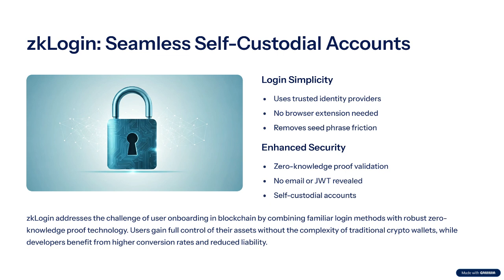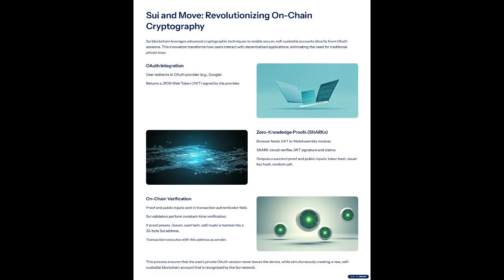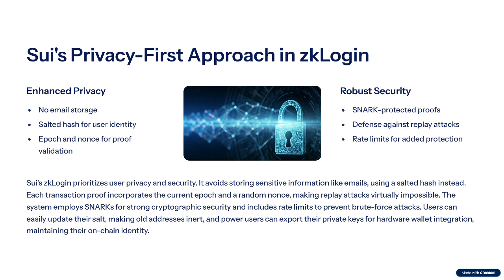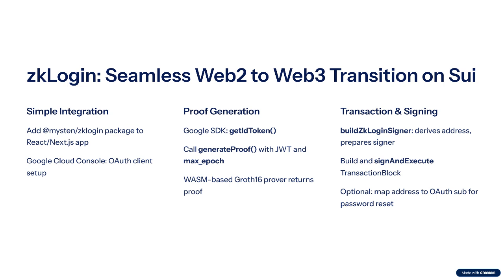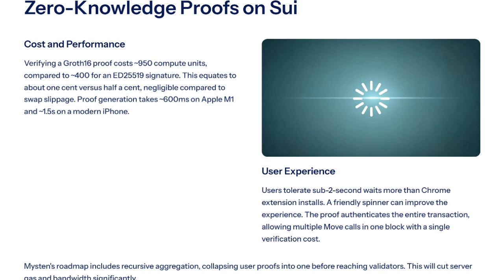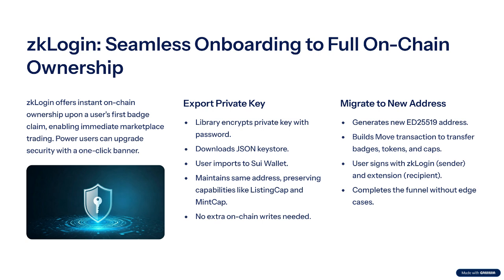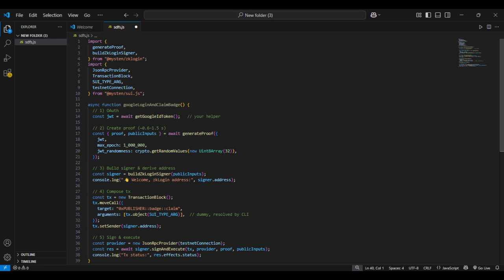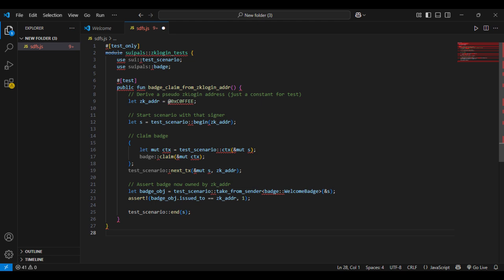Learn Move Programming module 4 lesson 2